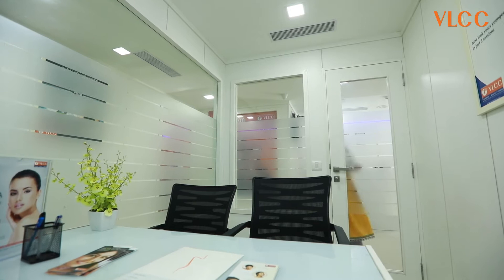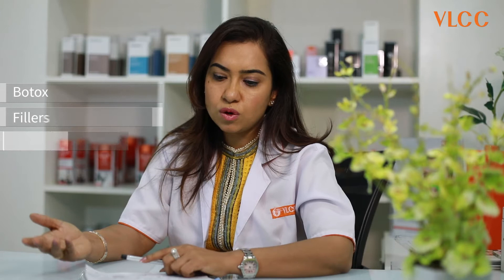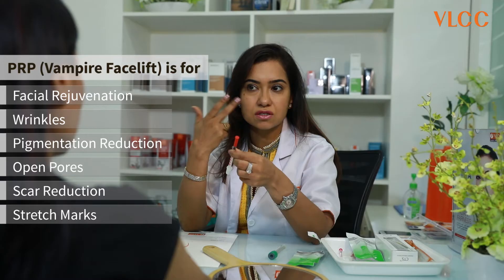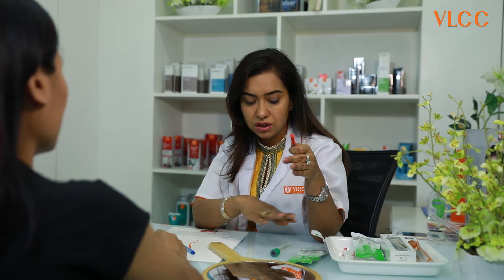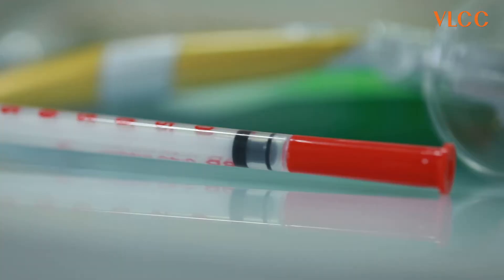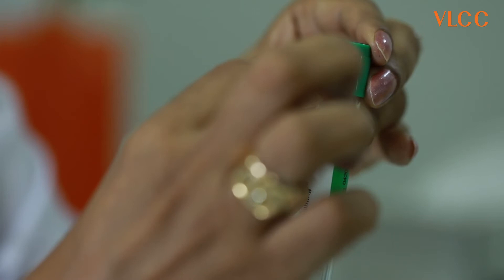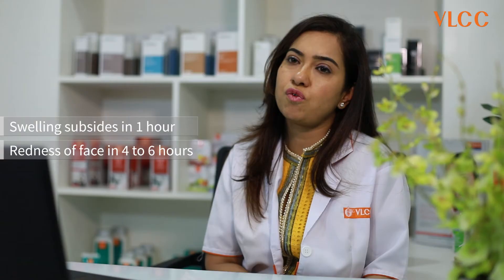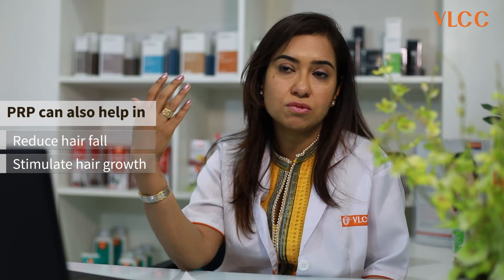VLCC EXPERT TALK on PRP by Dr. Ruby Ahuja Sachdev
For appointments please call toll free: 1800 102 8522

Available at VLCC Bangalore